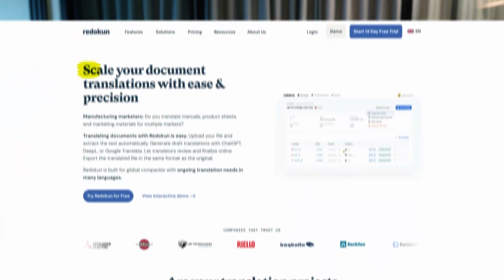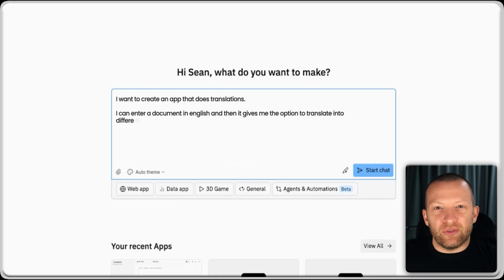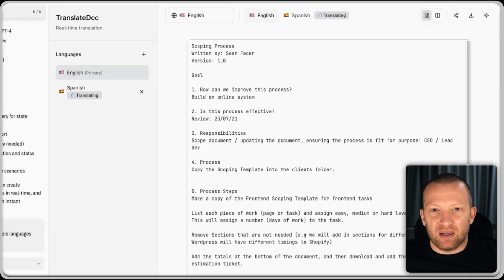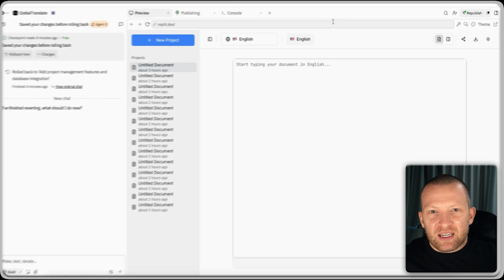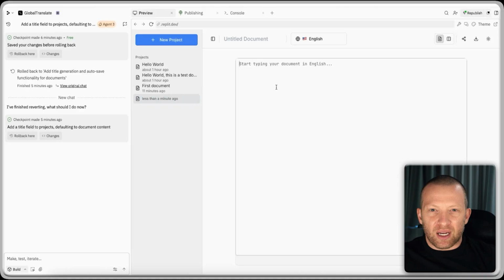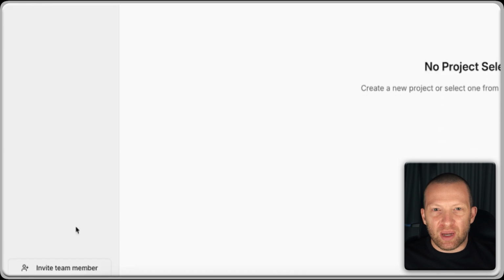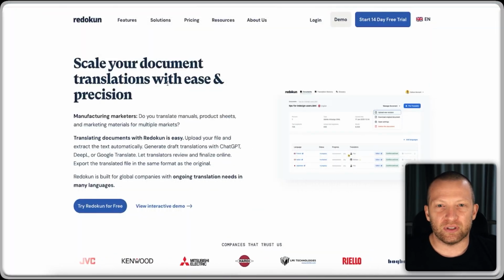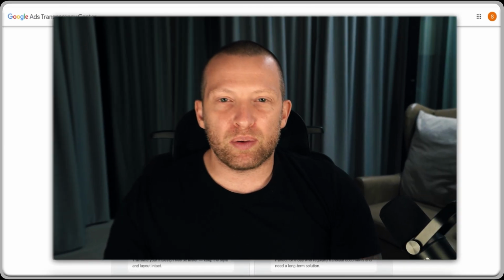I REBUILT a $125k/Month App With AI in 7 mins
** UPDATE **

I constantly build, monitor and use all the different A.I tools. Base44 has come along way, lately its winning on design, user experience and functionality. If you're looking to build a app quickly I recommend trying Base44.

00:00 – 00:40 Intro – building a six-figure AI app without code
00:40 – 02:09 Replit Prompt
02:09 – 02:29 Creating the project management system
02:29 – 03:00 Fixing errors and adding features
03:00 – 03:47 Adding the title feature (like Google Docs)
03:47 – 04:38 Adding team management & landing page
04:38 – 05:17 App Review - use cases and scope for growth
05:17 – 06:23 How to get Customers?
06:23 – END Final thoughts – How to turn this into your own product

build simple app
how to build a mobile app with ai
how to build an app with ai
how to build apps
how to build an ios app
how to build iphone app with ai
how to build iphone app with ai tools